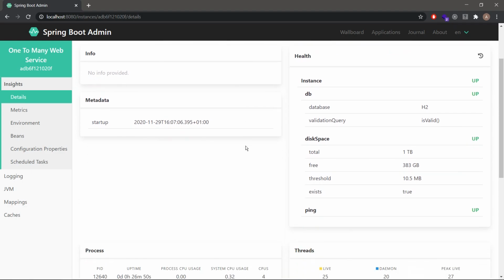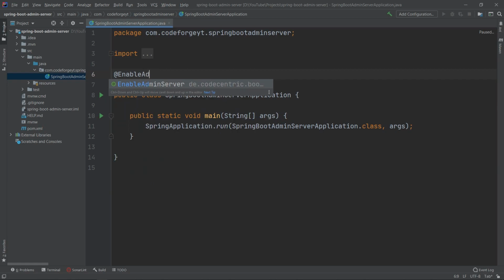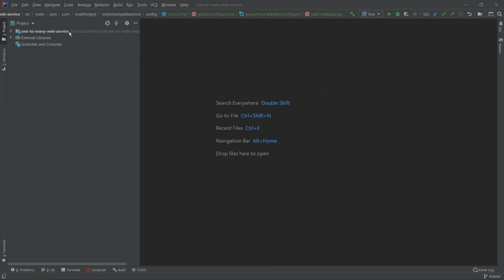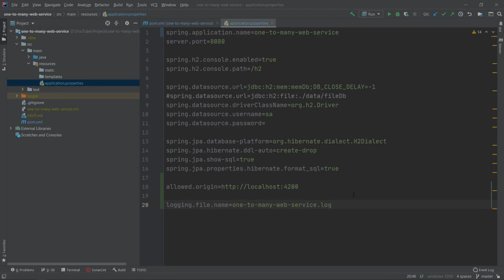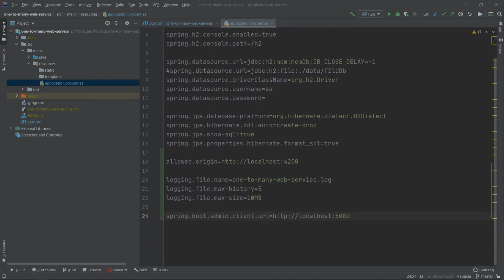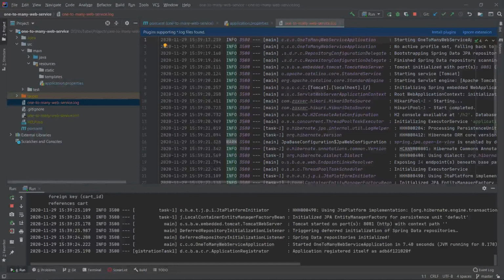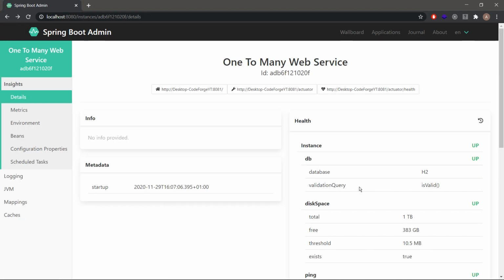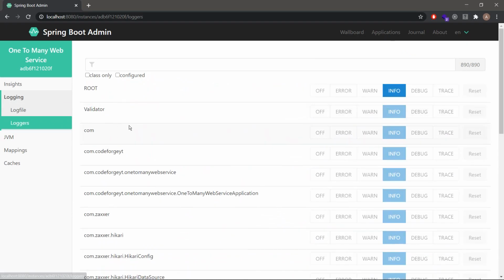Java Spring Boot Admin - 2.0 - UI - Dashboard - Server and Client - Monitoring and Management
In this video we will learn how to set up Spring Boot Admin in version 2.0 for Server and Client applications. After set up of server we will take care of the client where we will add required dependenecies and then we will configure our connection with the server. To do it we will have to provide URL to our server and also we will have to expose endpoints through the actuator so our server side will be able to access them. We will also take care of logging configuration so we will be able to read logs of our application through the Spring Boot Admin server UI dashboard. All explained step by step!

Spring Boot Admin allows to monitor and manage Java Spring Boot applications. Using it is possible to check service uptime and status. It can be also used for checking the detailed metrics of selected services like garbage collections pauses or memory usage. It is also possible to check logs through the web browser or change logging level.